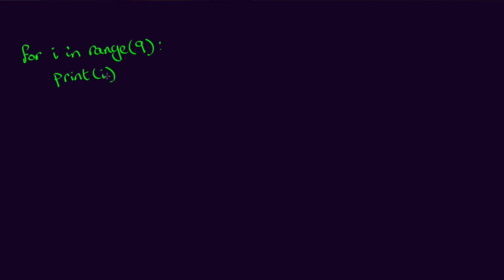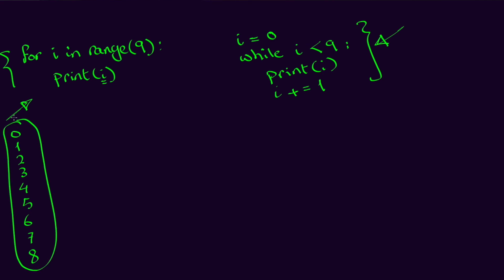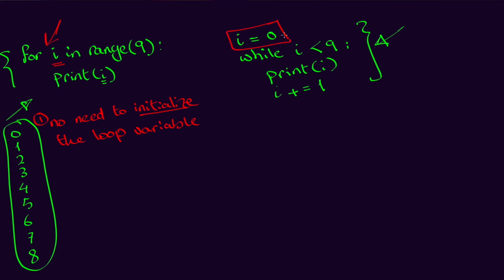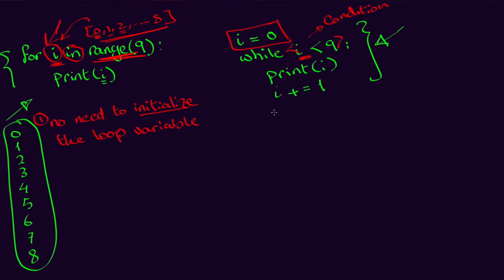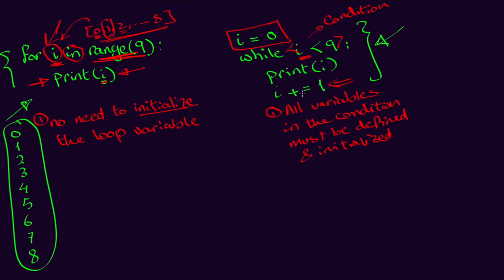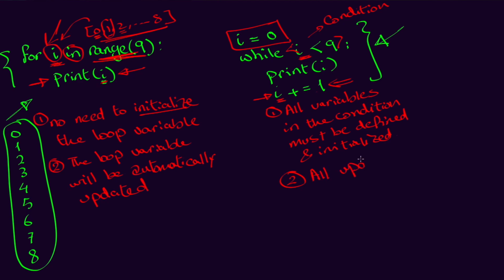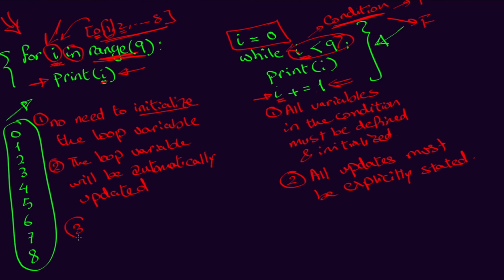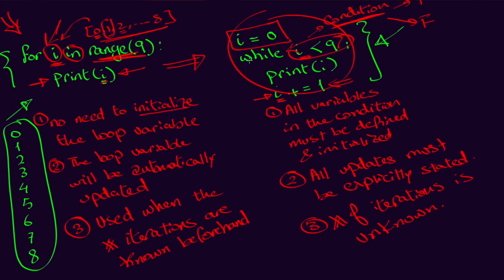Difference between For loops and While loops (In Python)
In this video in the Python tutorial for beginners, I am going to teach you the difference between For loops and While loops. As well as when it is appropriate to use which type of loops.

⏰ Timestamps:
00:00 | Introduction
00:39 | Loop variable initialization
05:11 | Loop variable update
06:54 | When to use which type of loop
09:52 | Summary